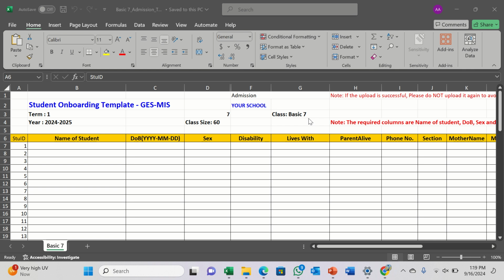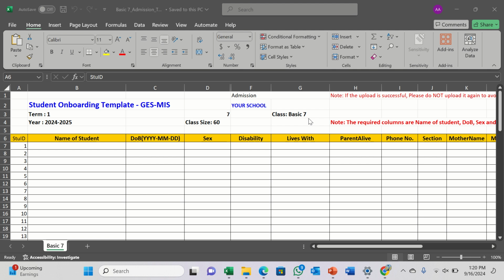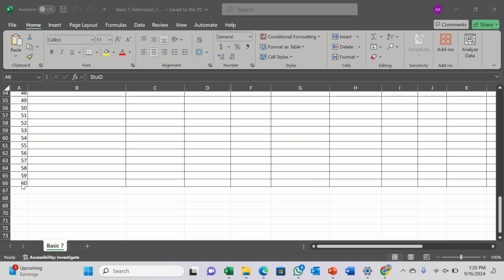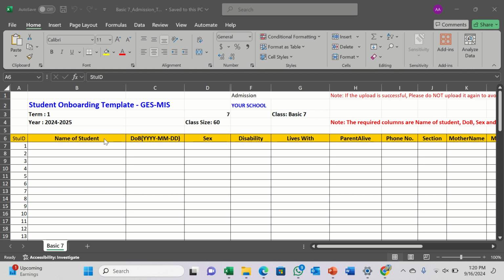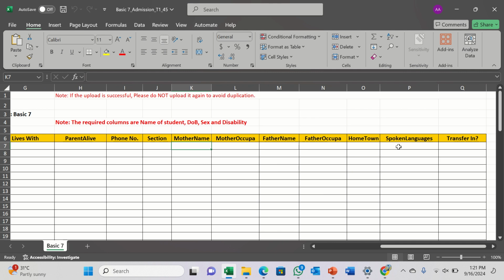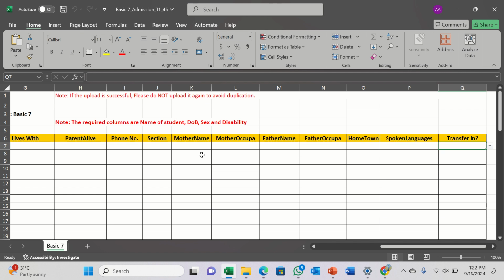GES MIS Onboarding